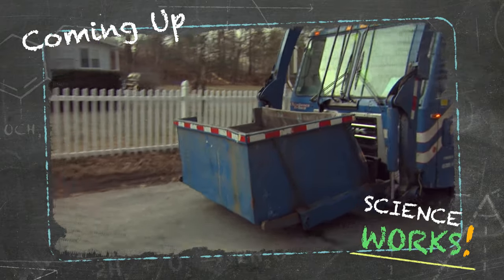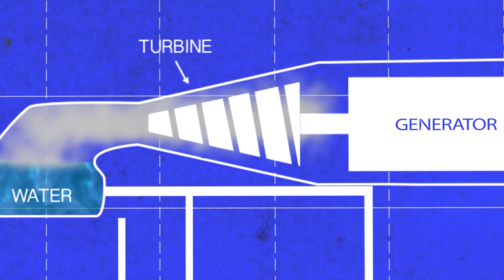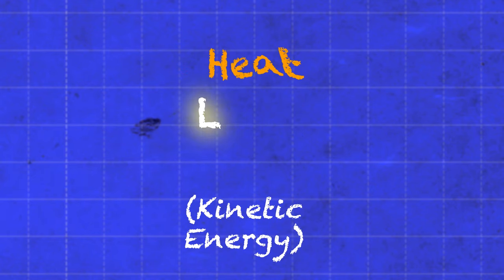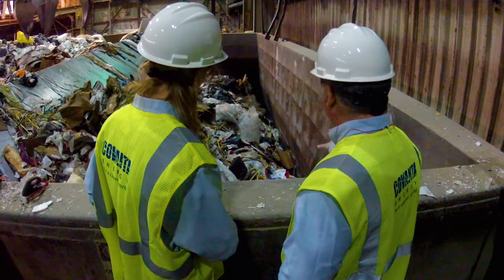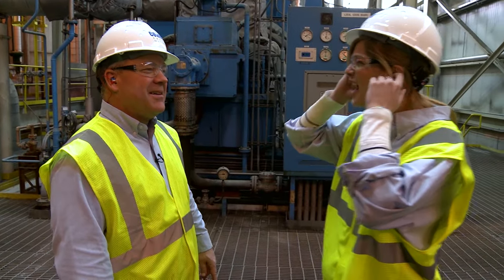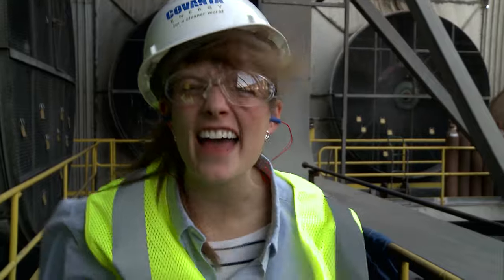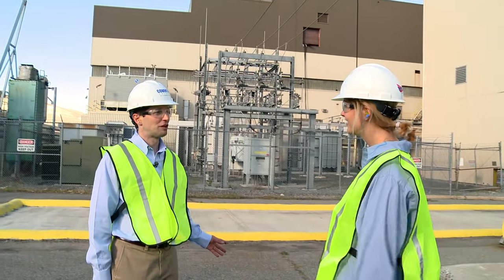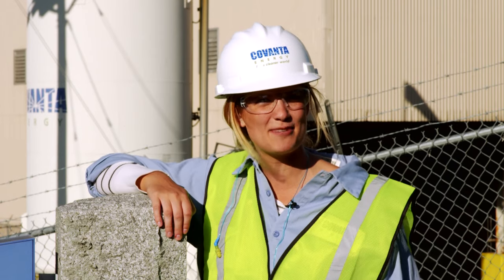ScienceWorks! Visits Covanta Haverhill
Learn about the power of trash! Covanta Haverhill and Energy-from-Waste were featured on ScienceWorks! – a brand new series airing on the Science Channel that shines a light on STEM-related careers.